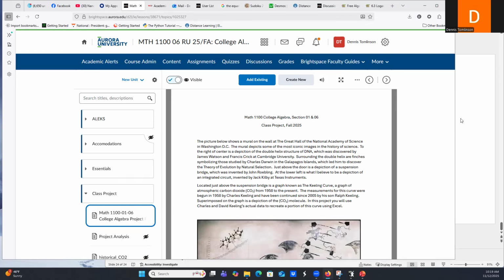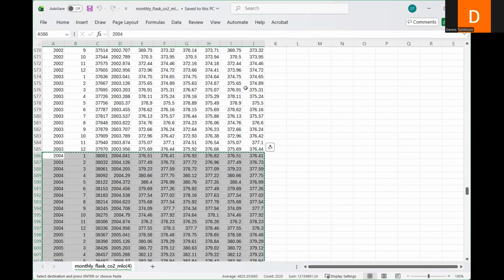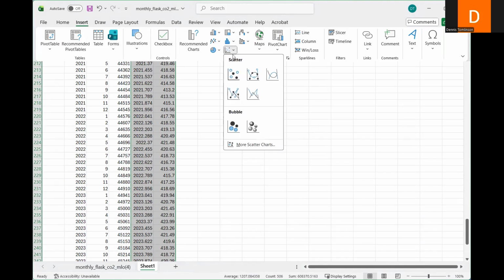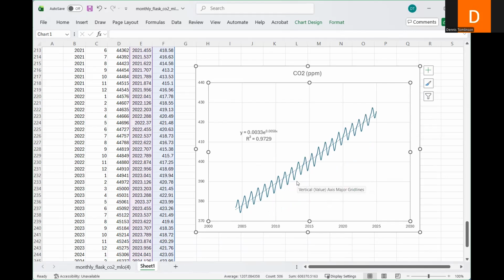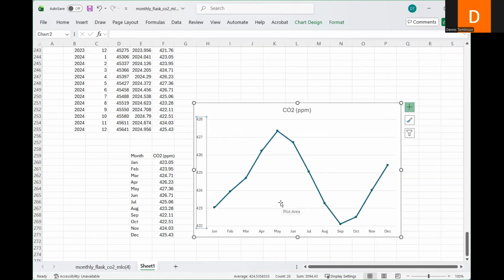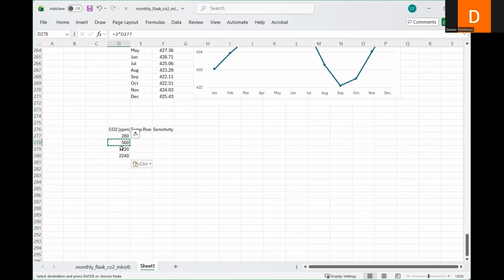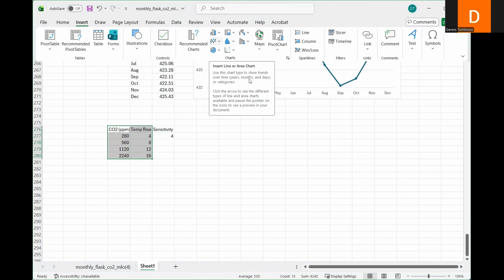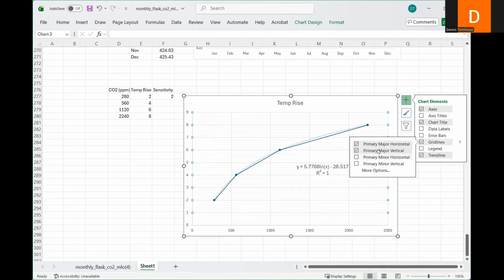CO2 Excel Video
This is the "Howto" video showing the Excel work for the College Algebra CO2 project.